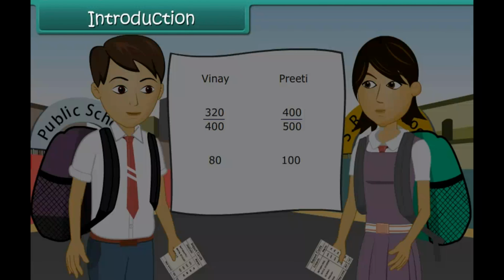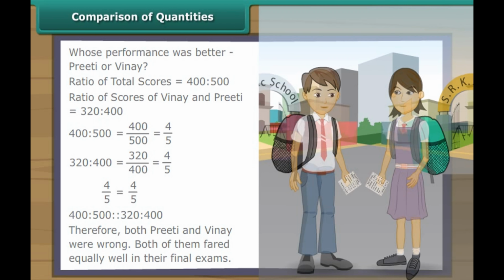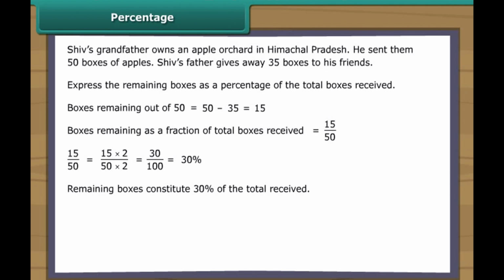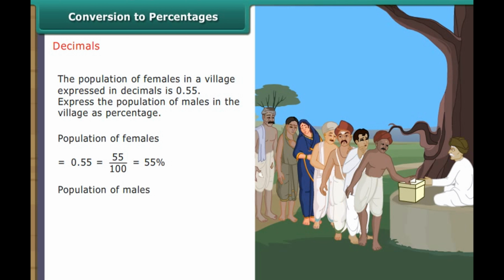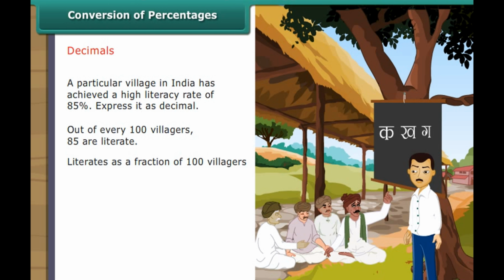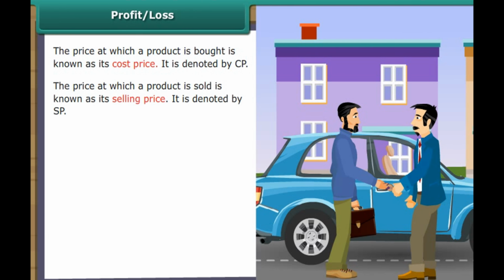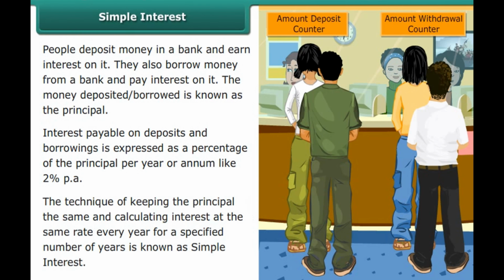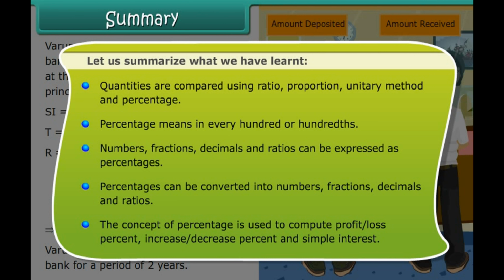C 7 - Maths - 8 Comparing Quantities